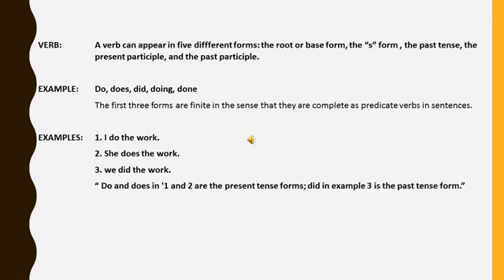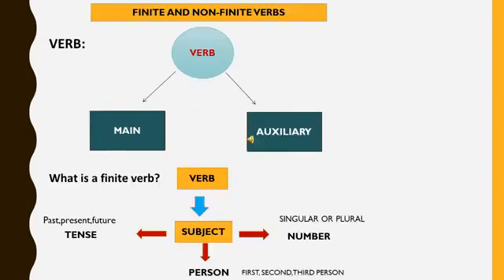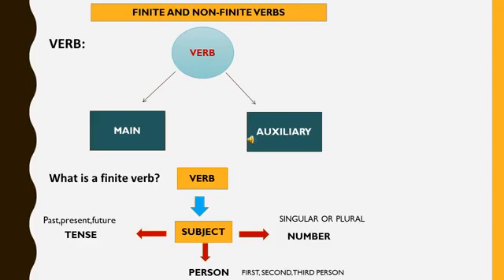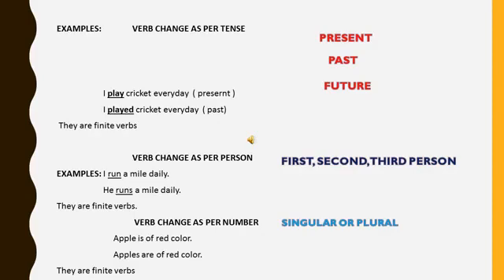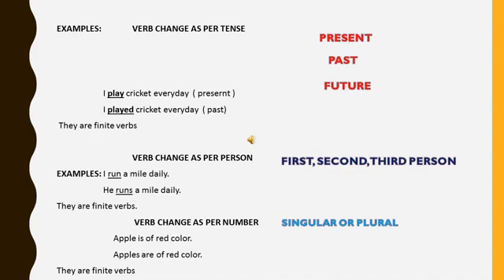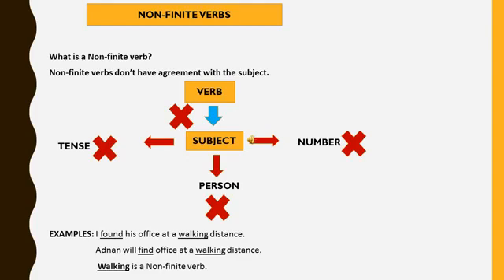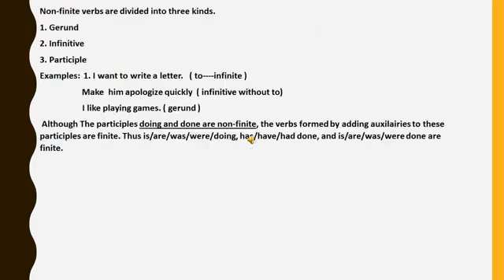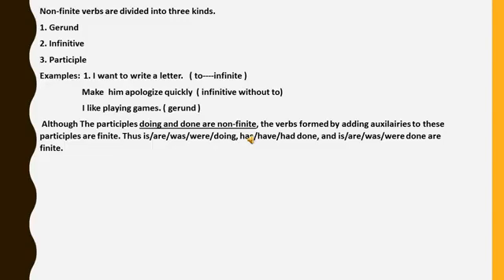Class 8 English Lecture 2 Bahria Collage Online Class